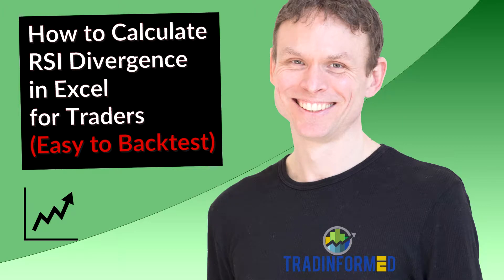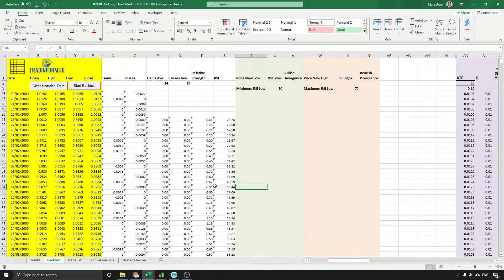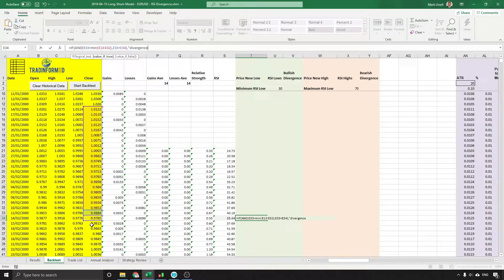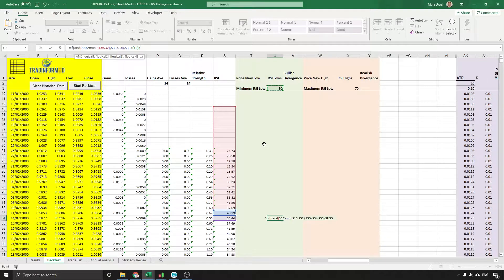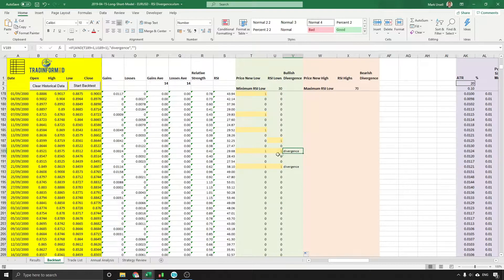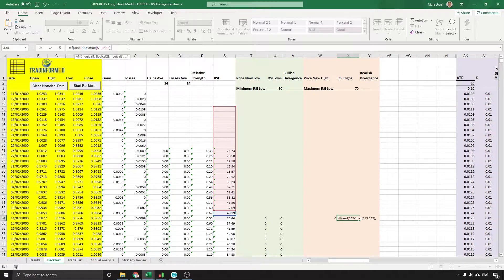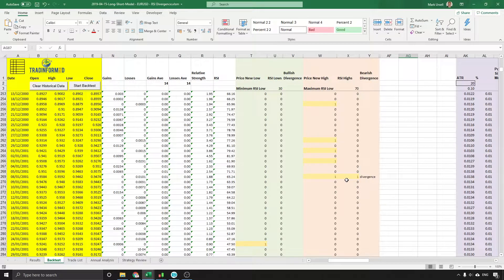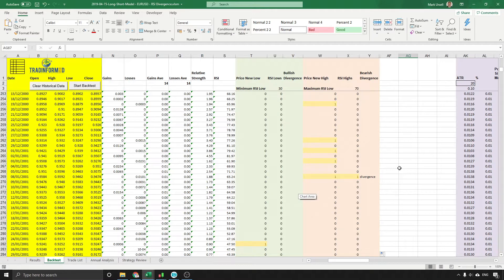How to Calculate RSI Divergence in Excel [Easy to Backtest]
Video tutorial showing how you can easily use Excel to calculate RSI divergences. Use this powerful indicator to find great trading opportunities. This method can work equally well for other momentum indicators such as Stochastic or MACD.